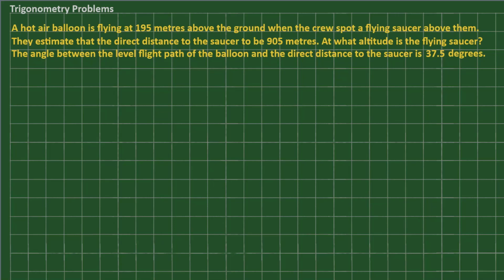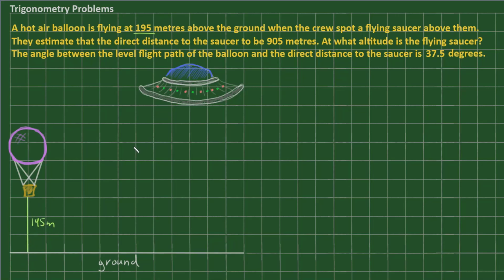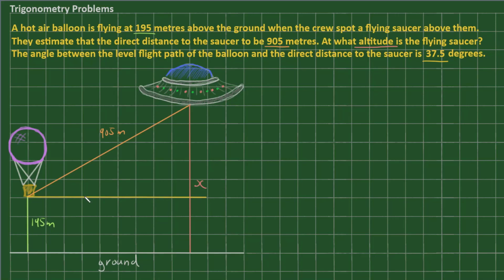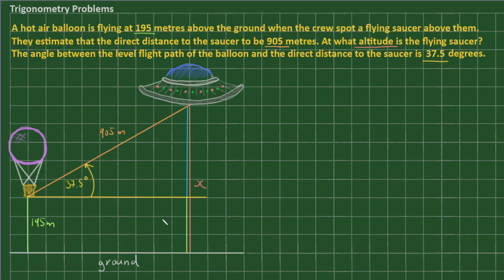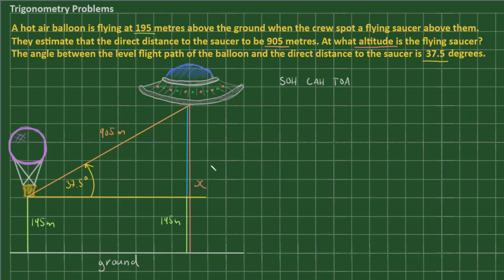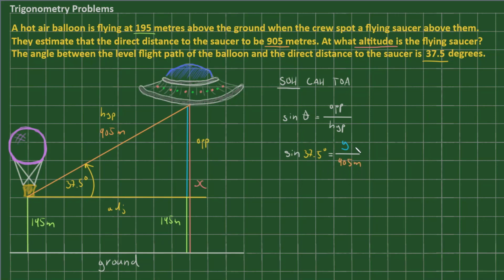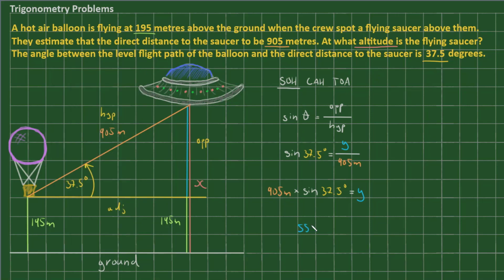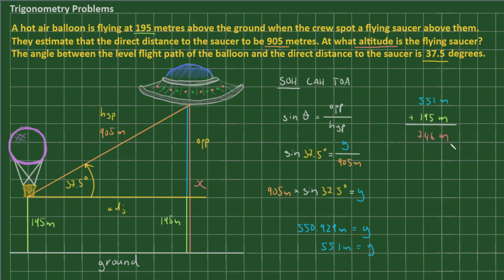12 Trigonometry: UFO Altitude